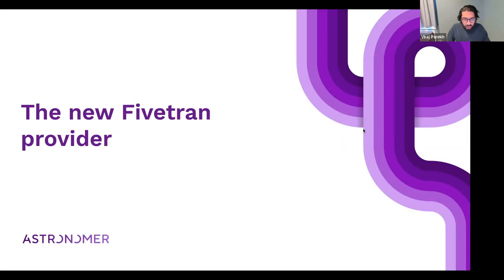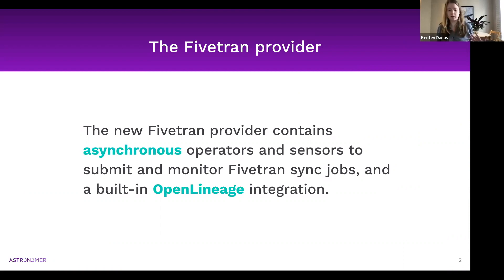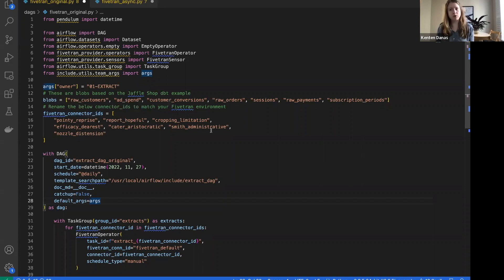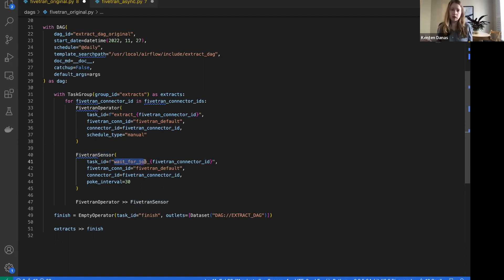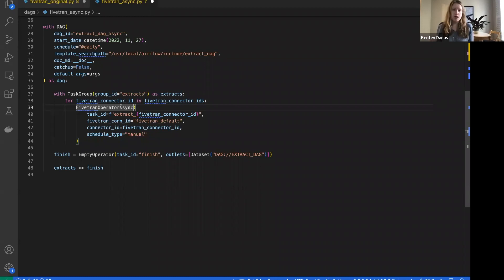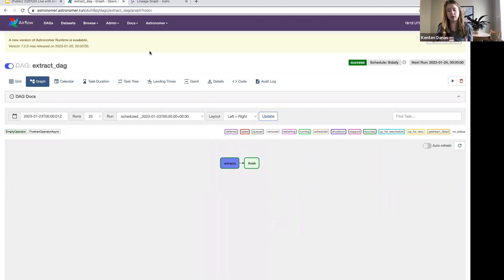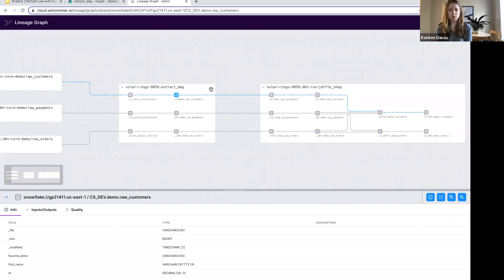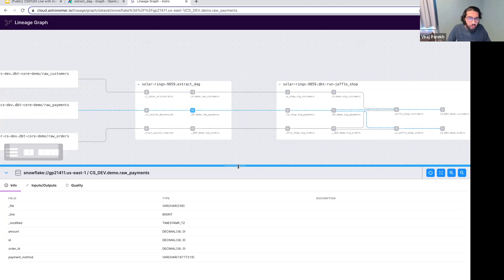Using the new Fivetran provider for Apache Airflow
This “Live with Astronomer” session provides an overview and example implementation of the new Fivetran provider for Airflow, including asynchronous functionality and an OpenLineage integration. Using Fivetran and Airflow together gives you the benefits of first-class orchestration, pipelines as code, and automated ELT processes.

Questions covered in this session include:

-How can I implement the new Fivetran provider in my Airflow DAGs?
-What are the benefits of using an asynchronous Fivetran Operator?
-How is lineage useful when working with Fivetran and Airflow?
-What are the benefits of using Fivetran and Airflow together, as opposed to using Fivetran alone?

Learn more about the Fivetran provider and access example DAGs on the Astronomer Registry.